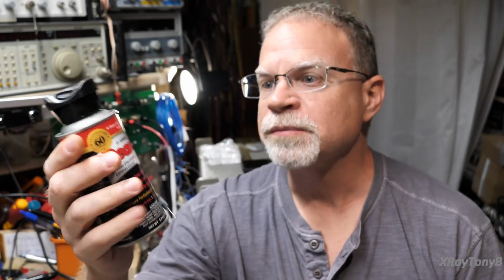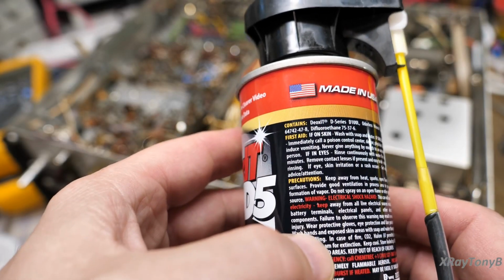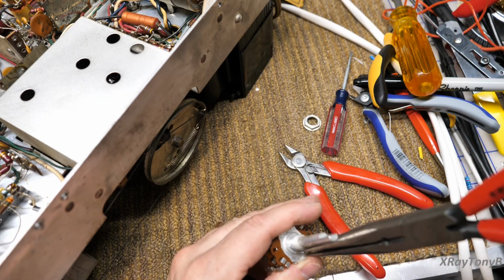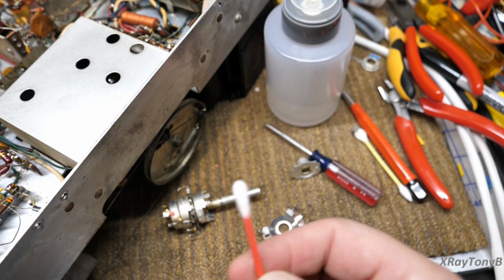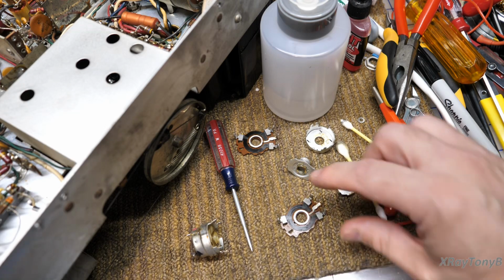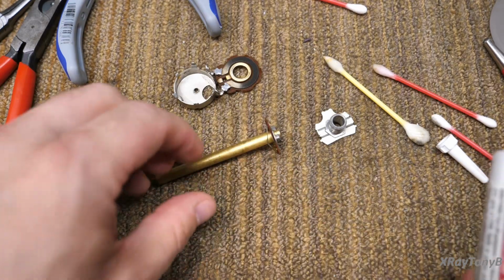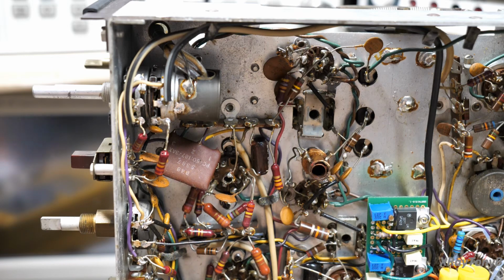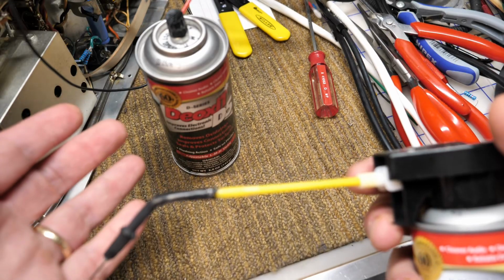How to Clean & Resurrect an Embalmed Potentiometer (With Bonus Rant)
Tony briefly goes into rare form.  You have been warned!